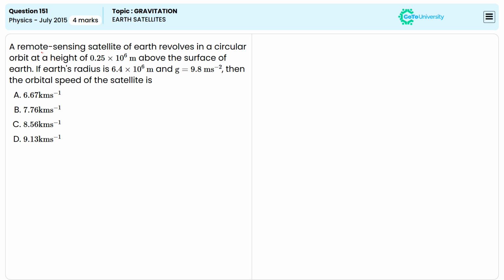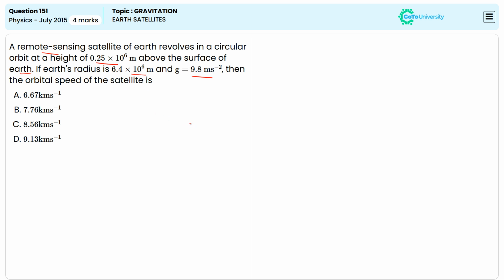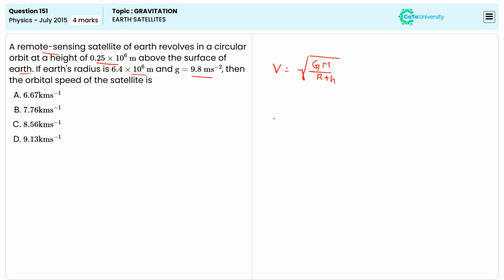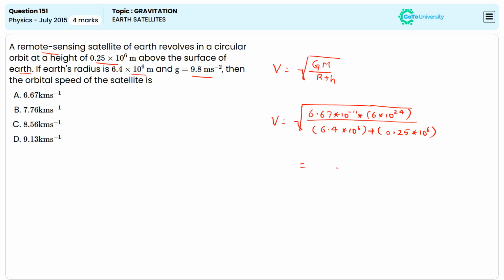Exploring Earth Satellites in Gravitational Fields for NEET Physics Q151 July 2015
Topic Name: [GRAVITATION] | [EARTH SATELLITES] | [Practice Test]